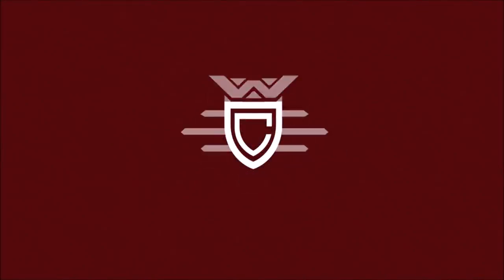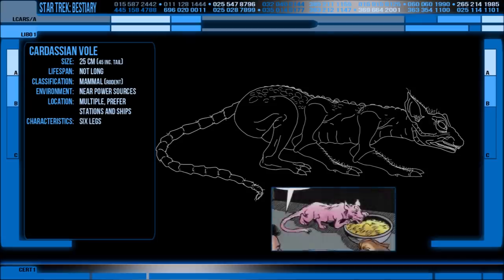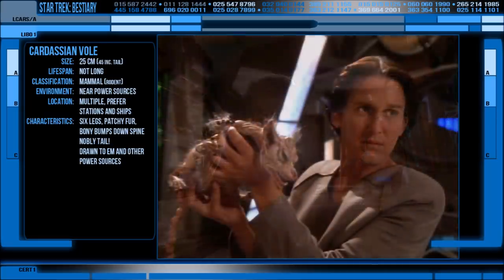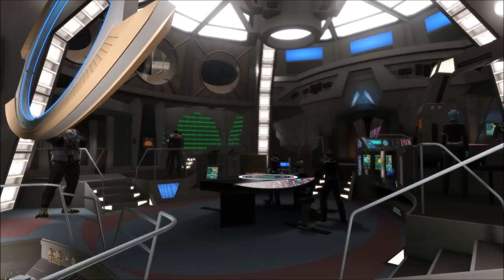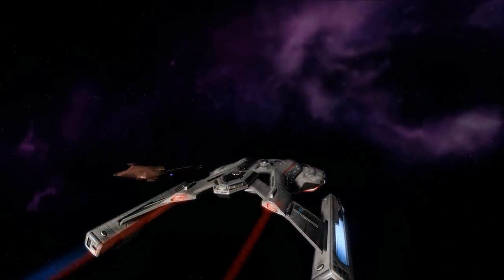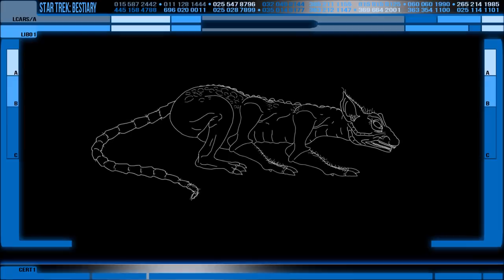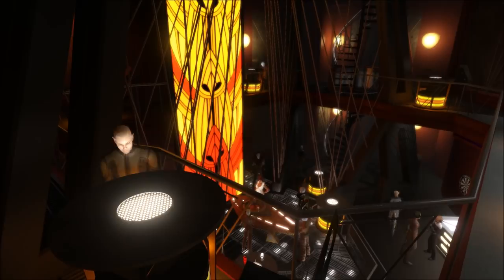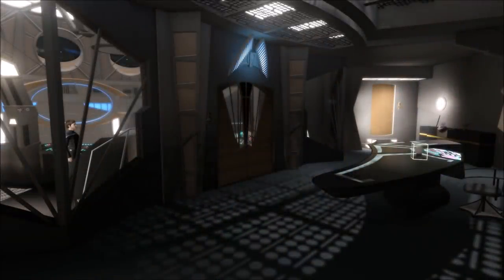Cardassian Vole: Star Trek Bestiary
This lil' vermin gets right into the power flow systems of a station or starship, multiples and literally seeks out power cables to chew on. Why? Why would something like this literally evolve to be a pest?

Star Trek, Star Trek Enterprise/Voyager/Deep Space Nine/Discovery/Lower Decks/Picard and The Next Generation are all owned and distributed by CBS.